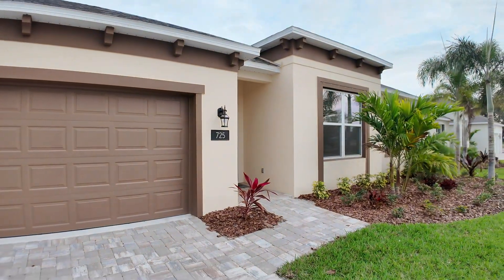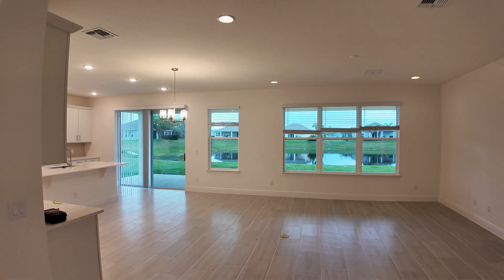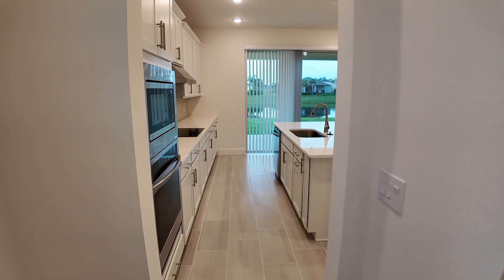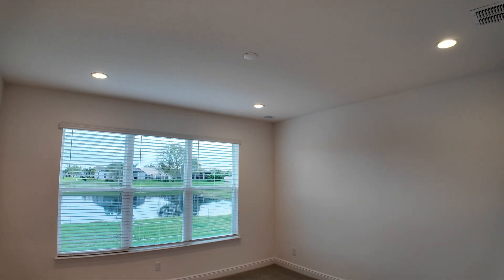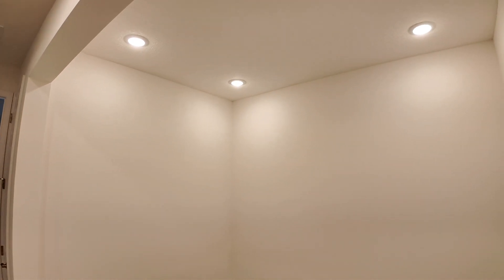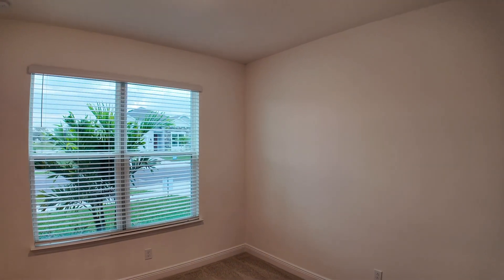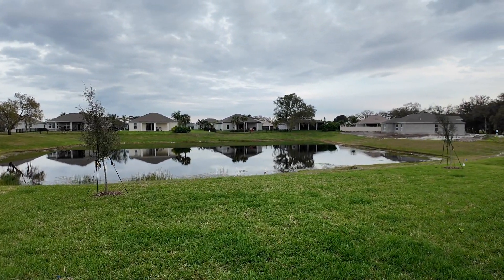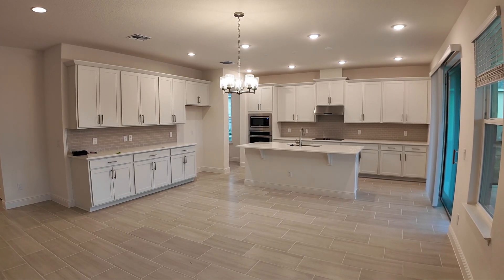Model home tour | Evergreen inventory home video tour | Country Club Estates | Palm Bay, FL 32905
Discover the tranquil beauty of Country Club Estates, a gated community in Northeast Palm Bay, where new homes are surrounded by the serenity of nature on waterfront and oversized lots. This idyllic neighborhood retains its mature charm with century-old oak trees preserved throughout, offering a picturesque setting complete with sidewalks and benches ideal for leisurely evening walks. Situated on Florida’s Space Coast, residents of Country Club Estates enjoy a plethora of exciting weekend activities. From lounging on the award-winning beaches of Brevard to kayaking the expansive 156-mile Indian River Lagoon or experiencing the thrill of a Kennedy Space Center rocket launch right from your own backyard, adventure is always just around the corner. Plus, with the Hammock Landing Shopping Center and the Melbourne Square Mall just minutes away, a variety of shopping and dining options are readily accessible, ensuring that life in Country Club Estates is as convenient as it is enjoyable.

With over 20 years of expertise, I began my journey in new home construction sales, and as a Certified New Home Professional (CNHP), I bring extensive experience and dedication to serving my clients. Whether you're curious about Del Webb at Viera, the charm of Viera, or seeking expert advice on new homes, I'm here to assist you. Let's explore these wonderful communities together and find your dream home!